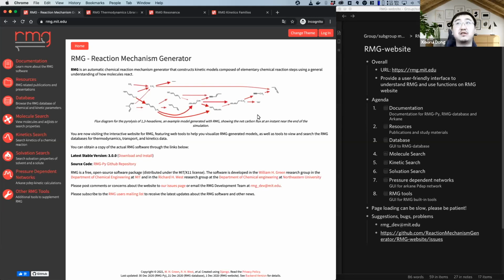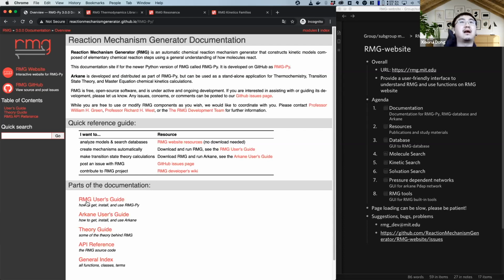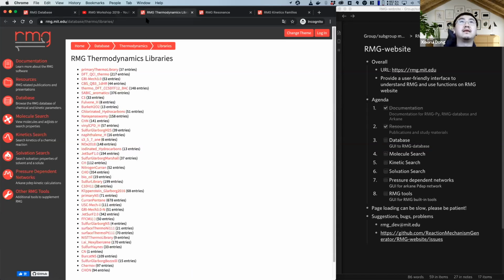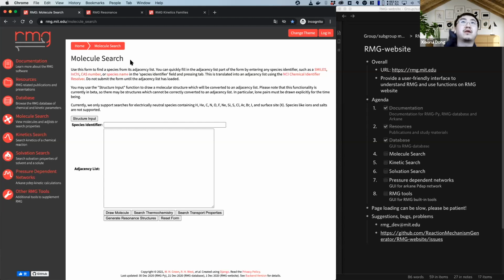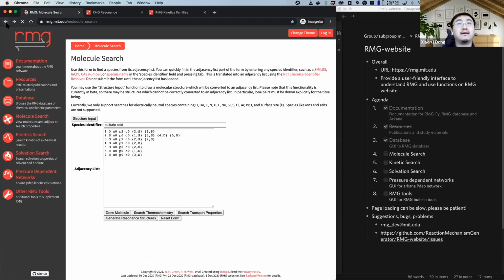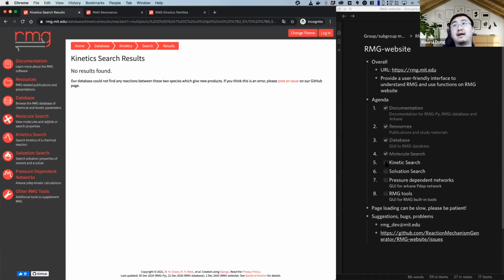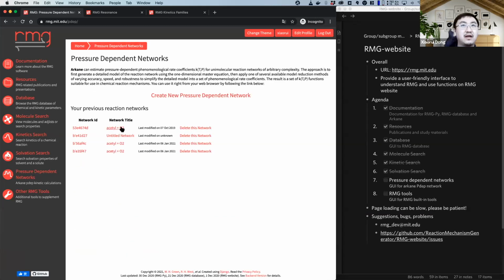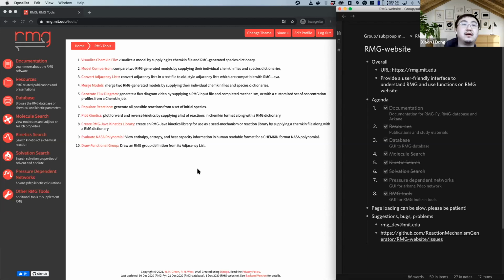RMG Website (RMG Workshop 2023 Session 7)